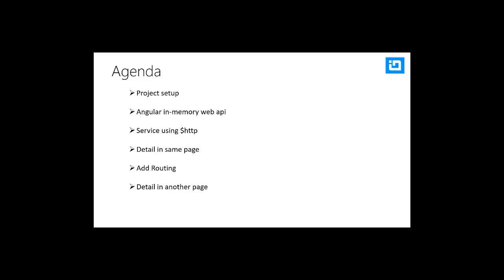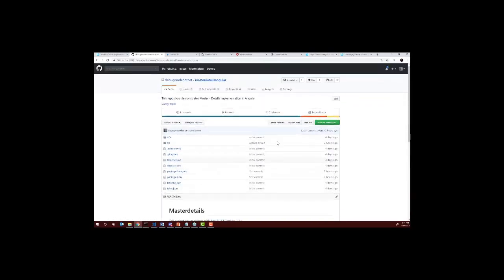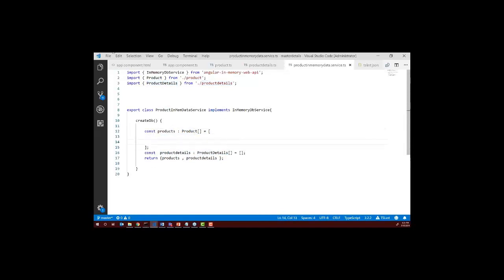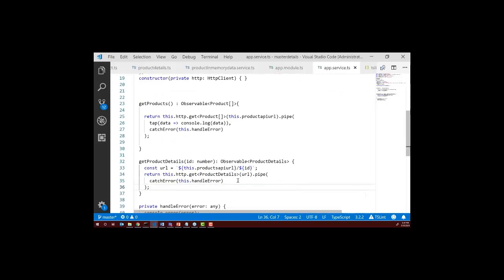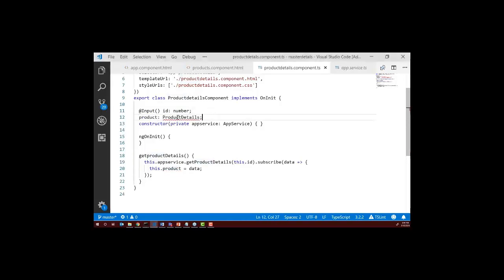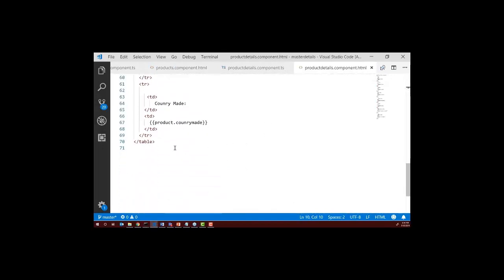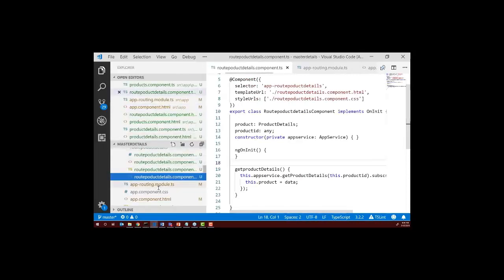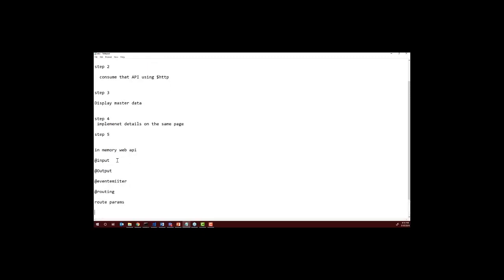Master-Details Implementation Guide for Angular Apps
In any enterprise application, you’re always working with large sets of data. The data itself is almost always related to each other in various ways, such as product, product details, class, students, etc. As such, implementing Master-Details scenarios in applications becomes common.

In this webinar, our Developer Evangelist, Dhananjay Kumar, will showcase how to implement Master-Details in an Angular application through a step-by-step guide with live code and more!

You'll learn the following during the live webinar:
• Basics of Angular Routings
• Fetching Master Data Using $http
• Fetching Details Data
• Navigating to Details Page
• Working with the Ignite UI for Angular Data Grid

Interested in trying out Ignite UI for Angular yourself?

Want to learn more about the Angular framework?